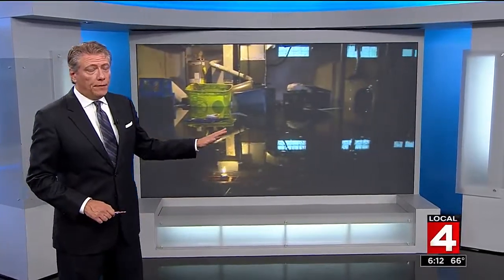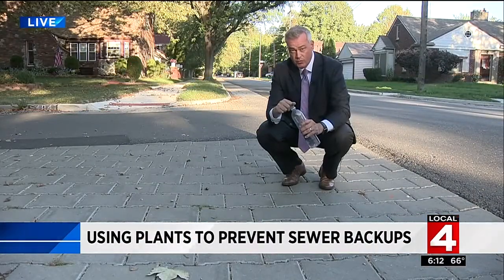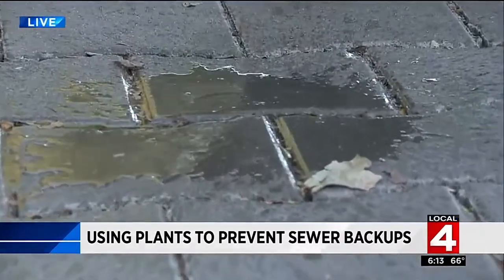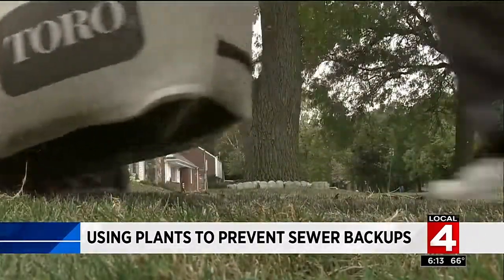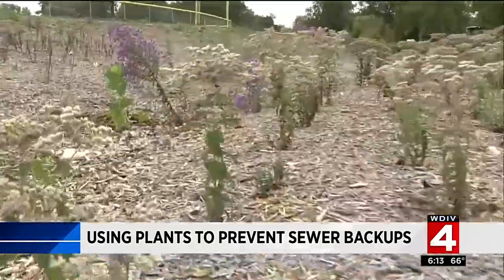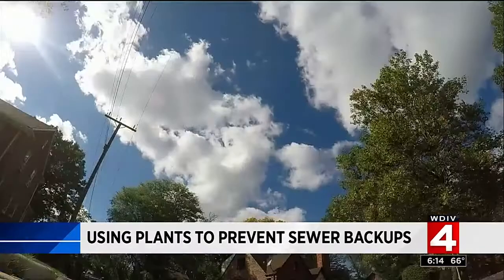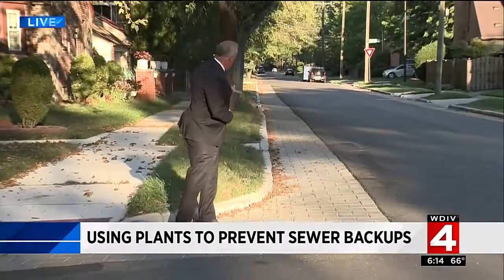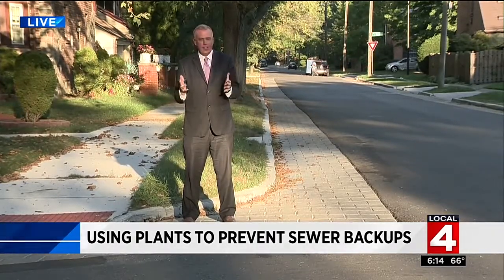Using plants to prevent sewer backups